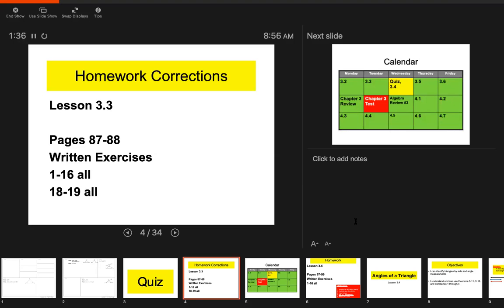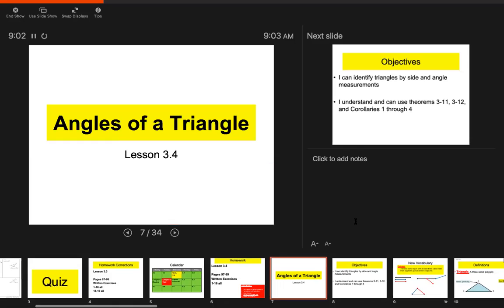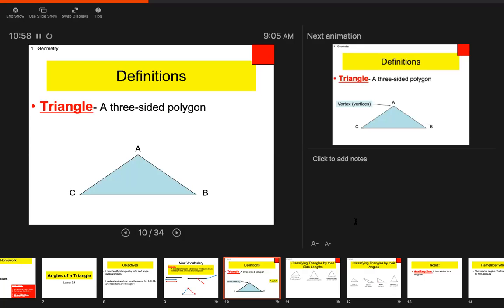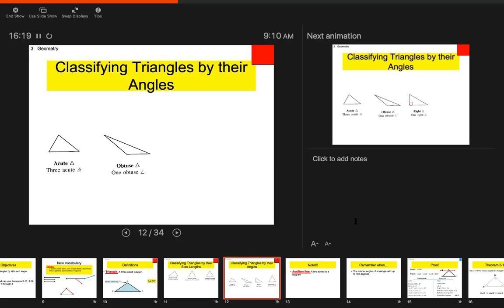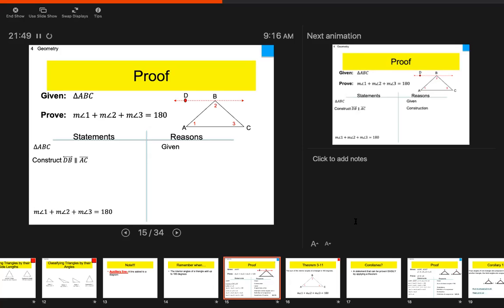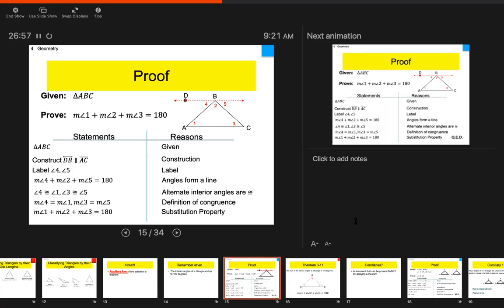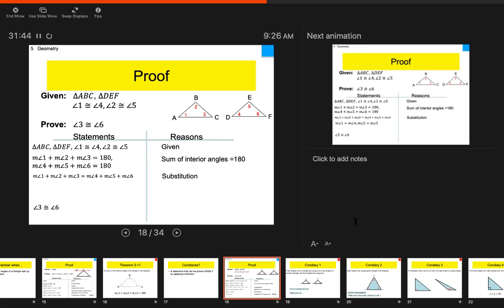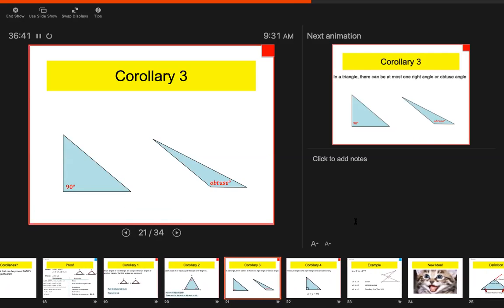Geometry Lesson 3.4a